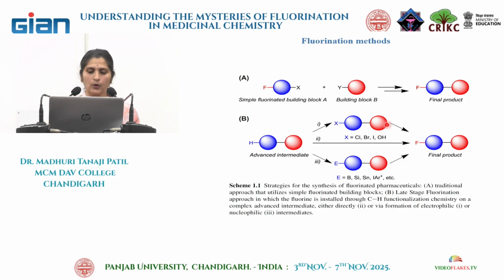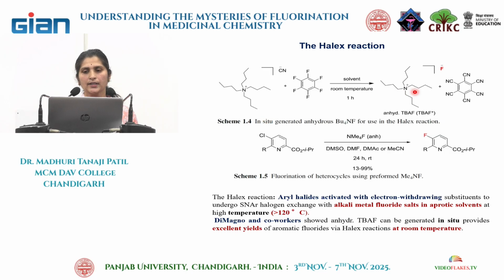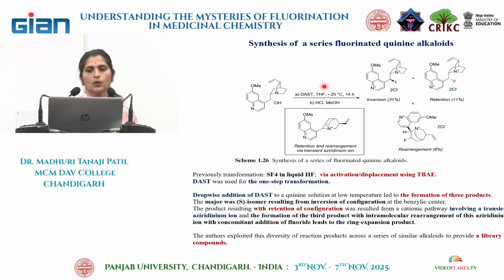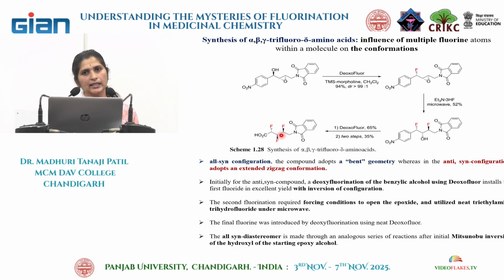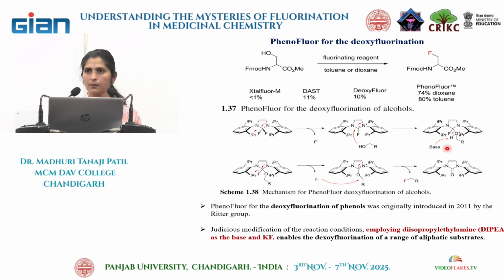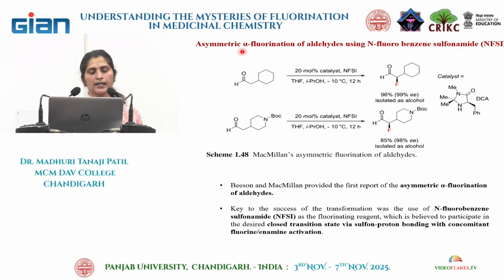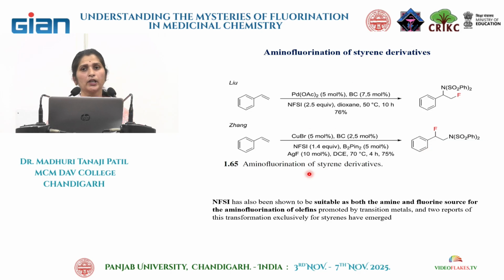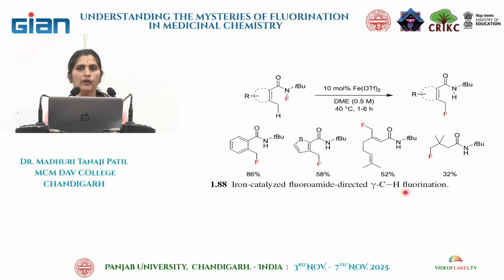L04 Strategies to introduce fluorine in organic small molecules